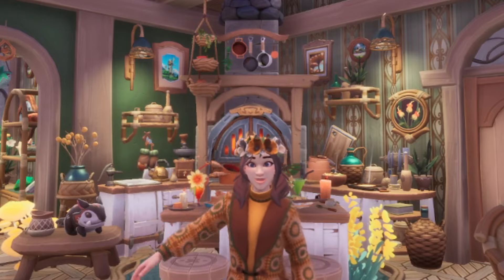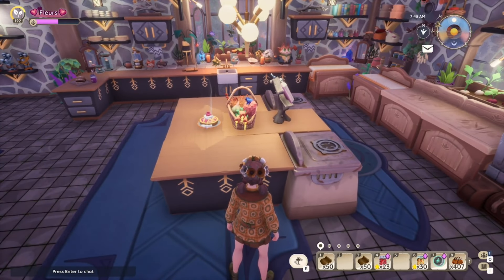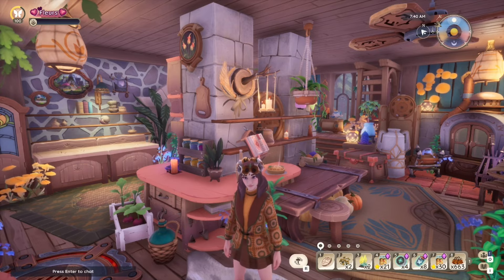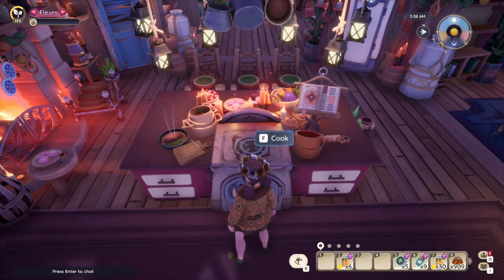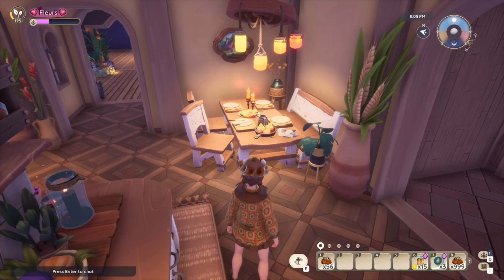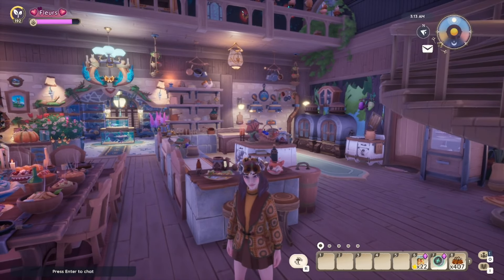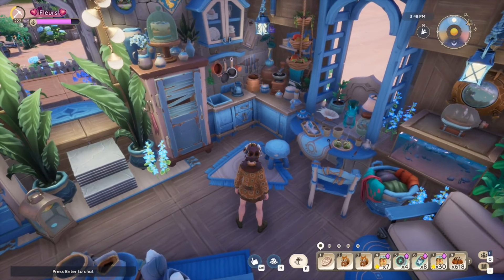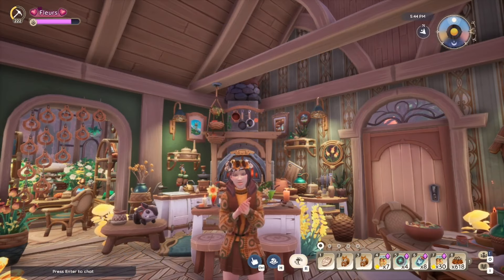20 Palia kitchen build ideas to inspire you! 🍽️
Today I am showcasing some beautiful kitchens created by the Palian community!

Palia is now in open beta so everyone can play! You can sign up to play the game

I am part of the official Palia partner program. I receive extra information about the game and also some in game items.

Palia a free to play game and is currently available to play on PC and Switch!

Credits:🎨
Stream overlay avatar by @kuu.crossing/@kuuarts